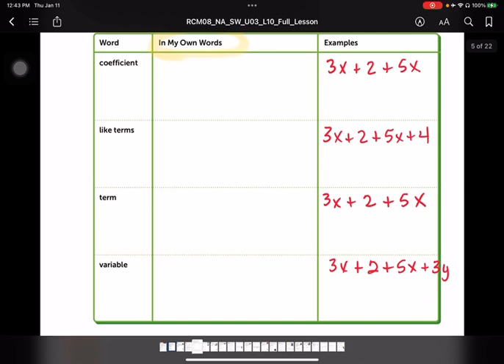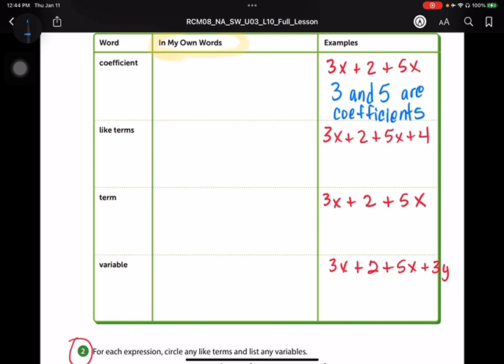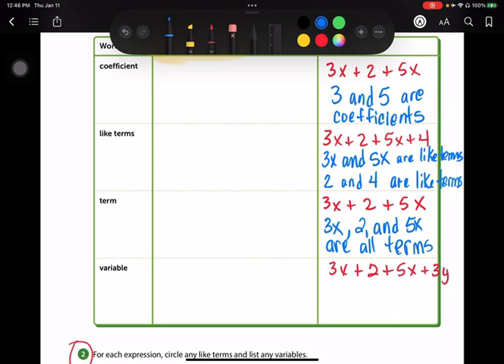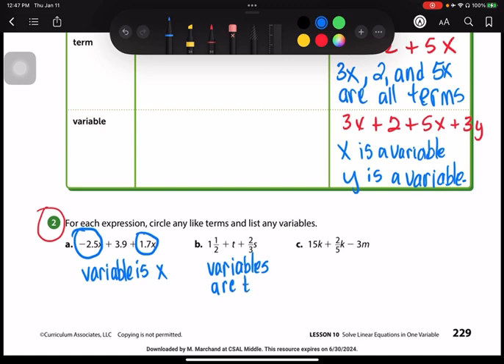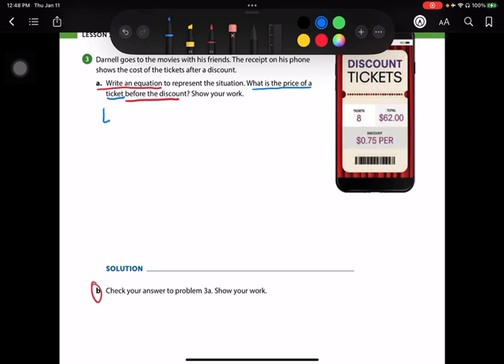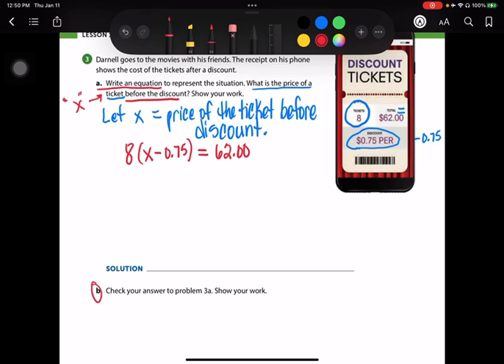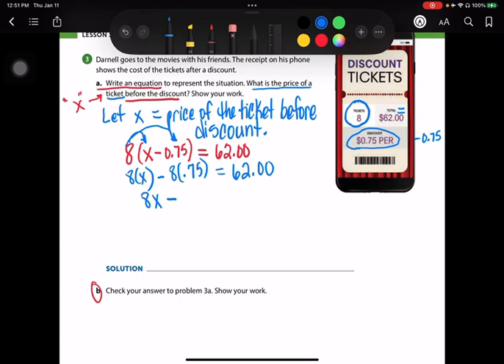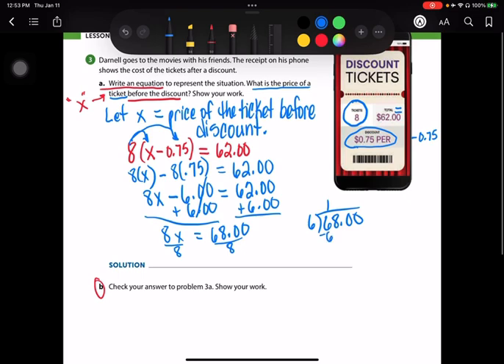Page 229 #’s 1 & 2 iReady lesson 10 session 1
iReady lesson 10 session 1 prepare for solving linear equations in one variable